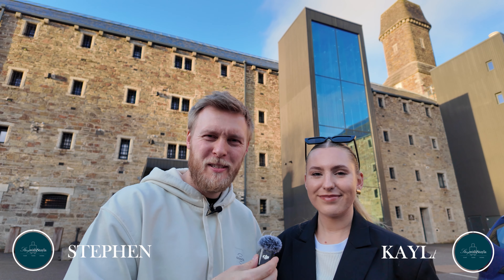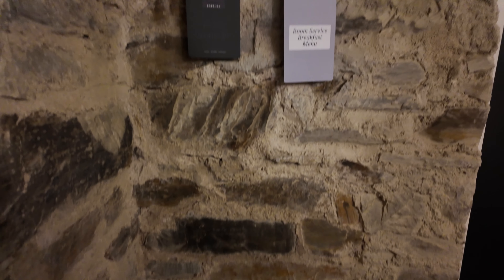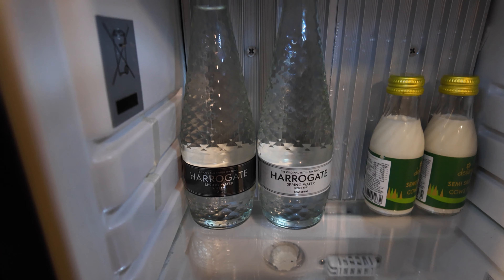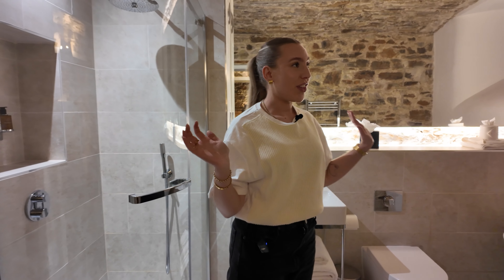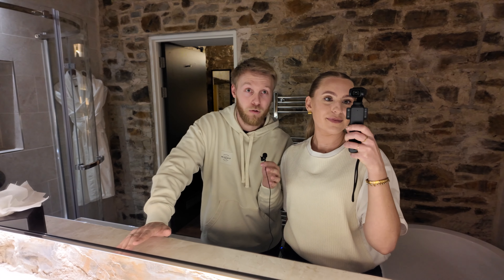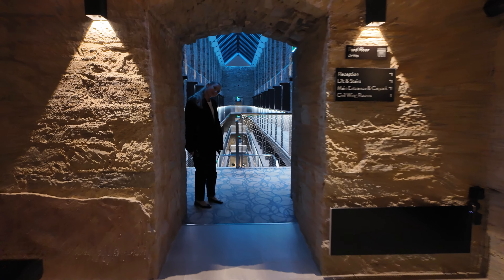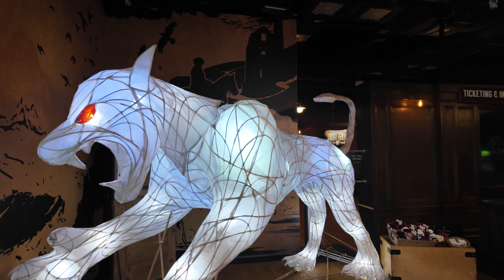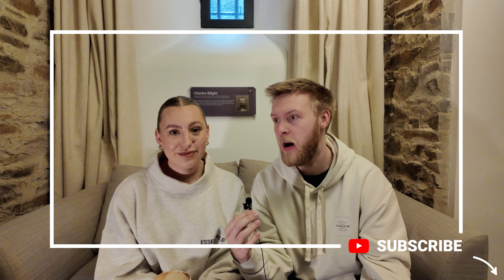This Hotel was a PRISON & It's AMAZING! - Bodmin Jail Hotel // Worlds Weirdest Hotels EP #1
One of the worlds strangest hotels as we stay in a converted prison that is now a luxury haunted hotel. We checkout the old cells that are still here, the restaurant, breakfast and the surrounding grounds, hopefully we do not see any ghosts.

Thank you for Staying With Stayla!
Join us as we will next visit an Oreo Hotel Room Coming Next!

Timestamps:
Intro: 0:00
Gangway: 0:31
Room: 1:46
Bathroom: 6:46
Walking around: 9:00
Breakfast: 12:41
Museum: 14:00
Outro: 16:22